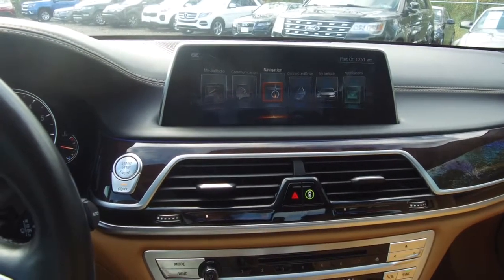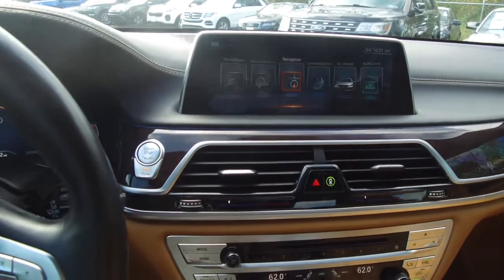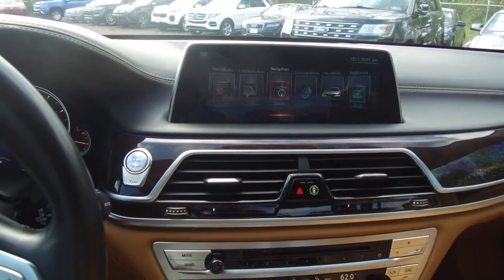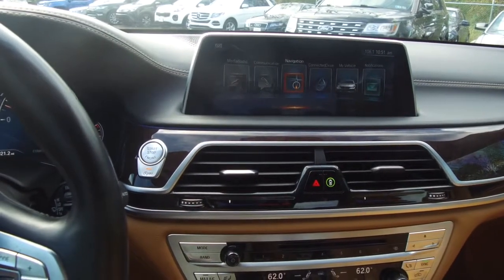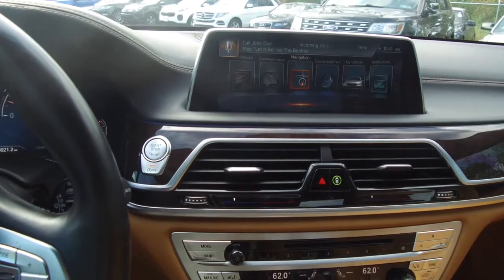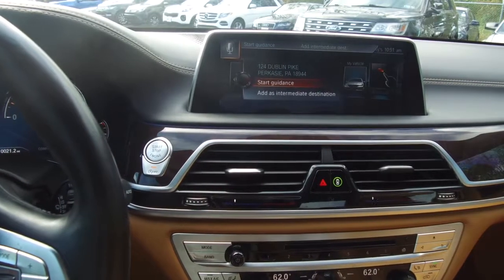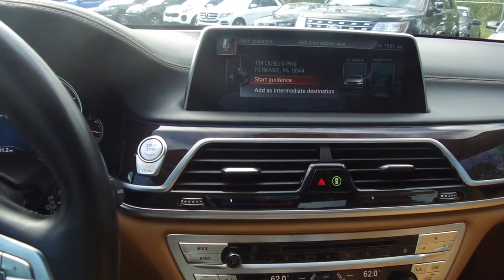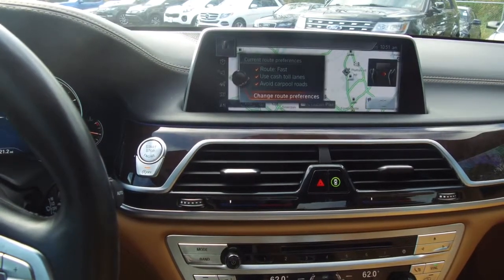2016 BMW 750i How To use voice command to set pre saved navigation destination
2016 BMW 750i How To use voice command to set pre saved navigation destination